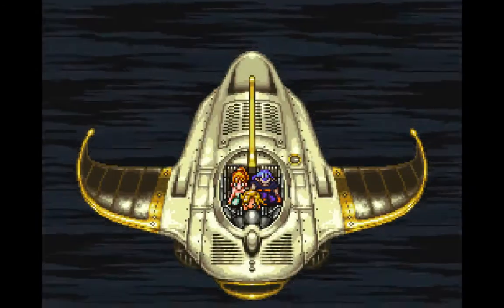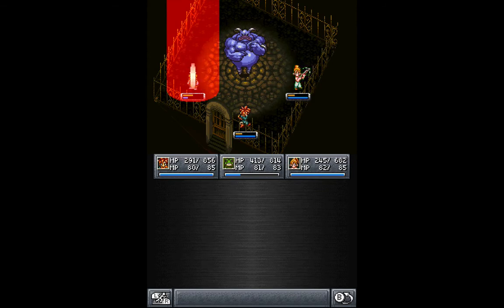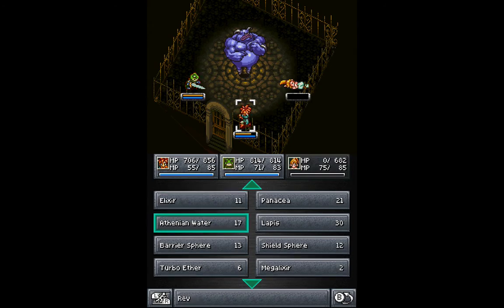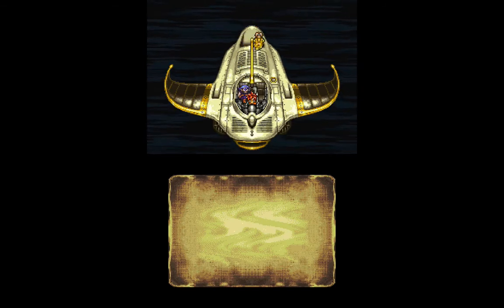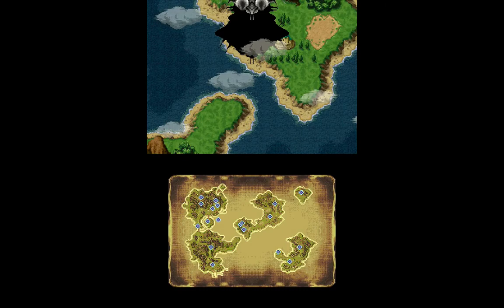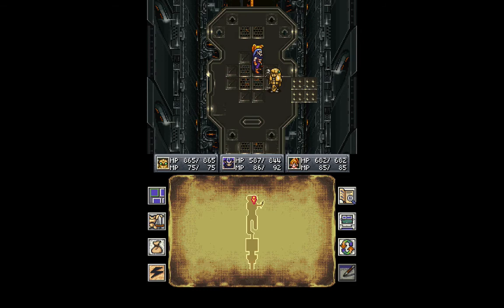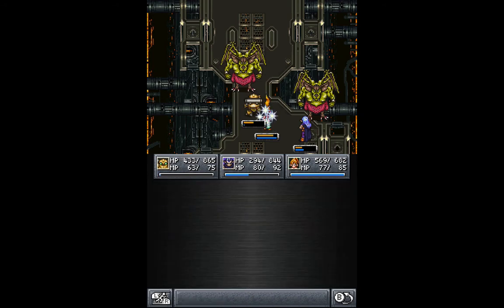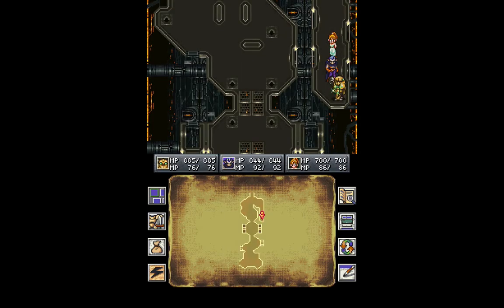Let's Play Chrono Trigger - #44: I See A Bad Moon Rising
In this episode, after one final battle with Spekkio, we head to the final area of the game.  Or is it?